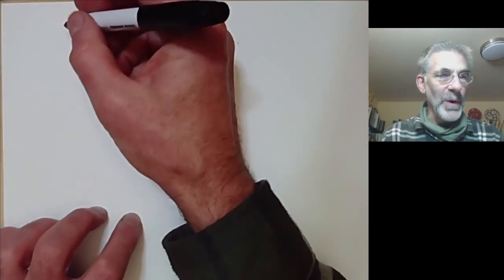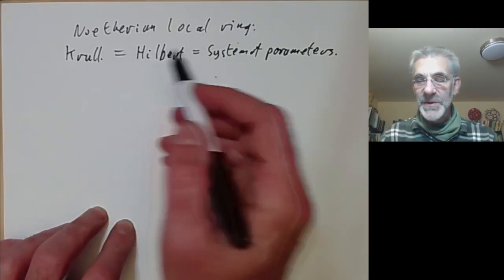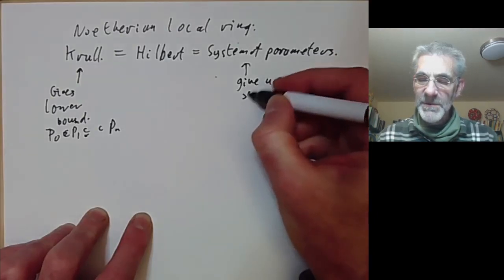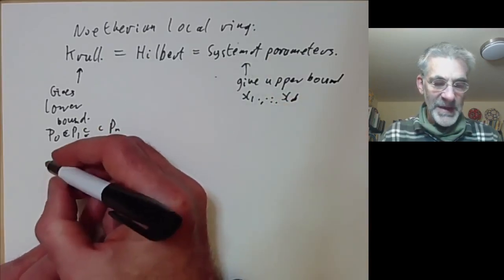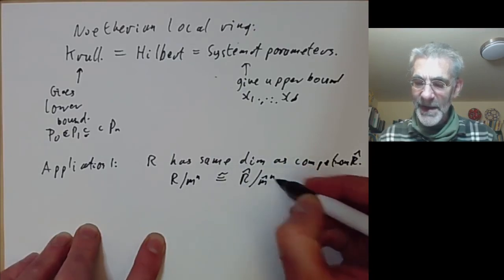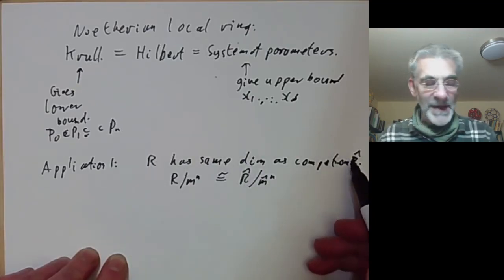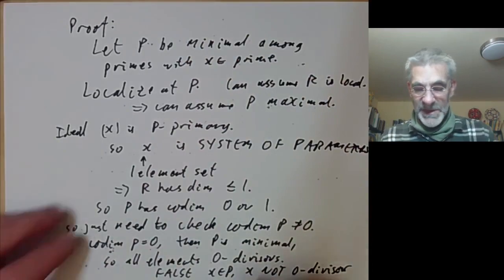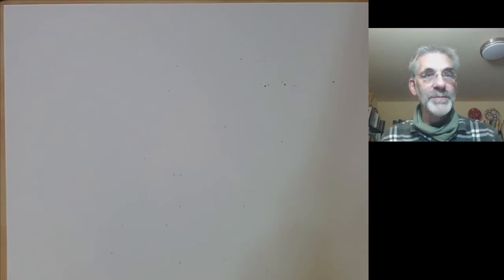Commutative algebra 59: Krull's principal ideal theorem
We give some applications of the theorems we proved about the dimension of local rings. We first show that the dimension of a local ring is the same as that of its completion. Then we give some variations of the principal that "the zeros of a function should have codimension 1". In particular we prove Krull's principal ideal theorem, which says roughly that that ll irreducible components of the zeros of a function have codimension 1 provided the function is not a zero divisor.

Reading: Section
Exercises: